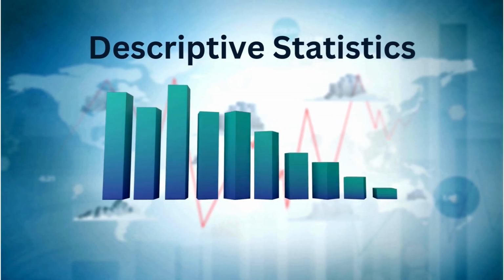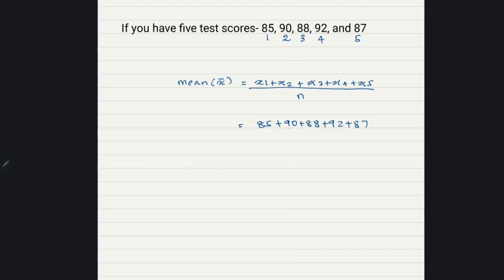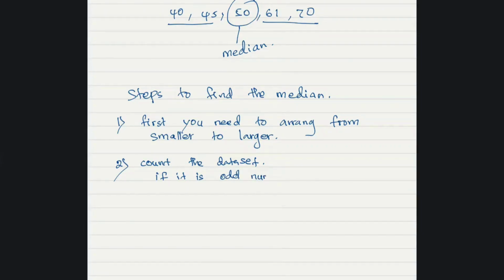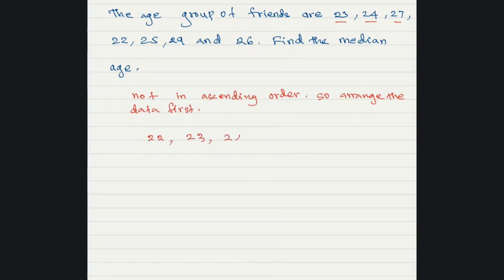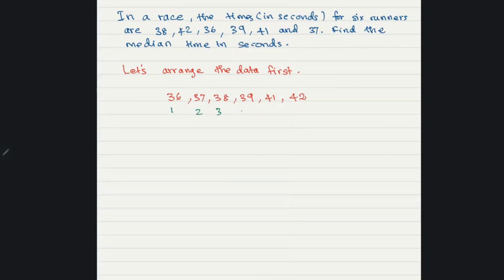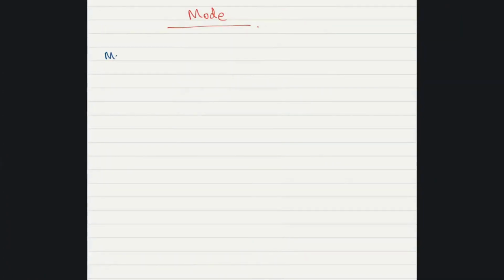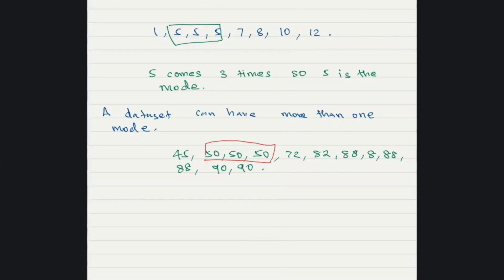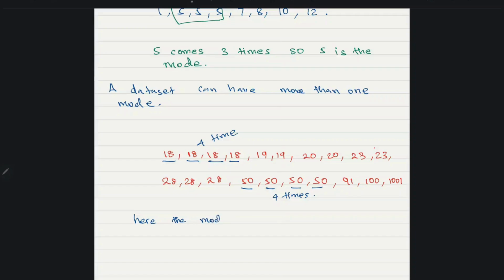Basic Statistical Concepts (Mean, Median, Mode)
In this video, we’ll explore Basic Statistical Concepts—a must-know for effective data cleaning in data science.

📊 What You’ll Learn:
1️⃣ Why statistics is essential for data cleaning.
2️⃣ Descriptive statistics and how they summarize datasets.
3️⃣ Measures of Center: Mean, Median, Mode.
4️⃣ Measures of Spread: Range, Standard Deviation, Interquartile Range (IQR).
5️⃣ Practical examples to help you understand these concepts better.

Drop your thoughts and questions in the comments—I’d love to hear from you!